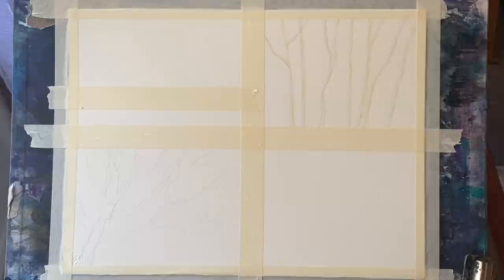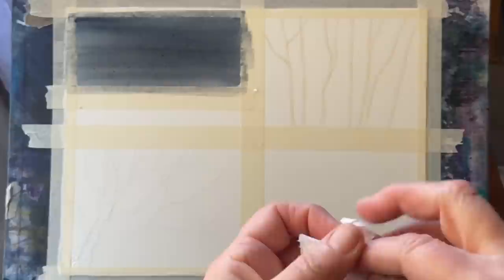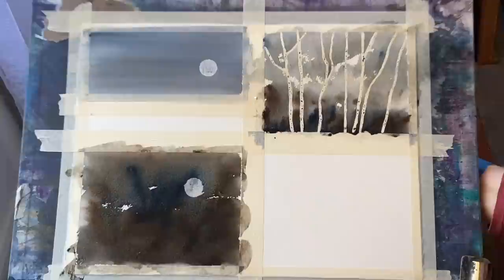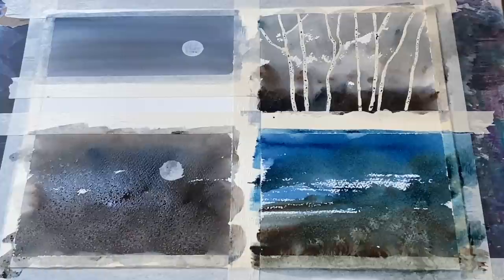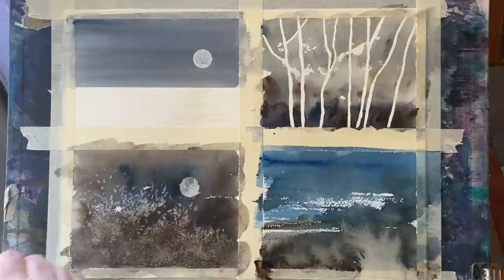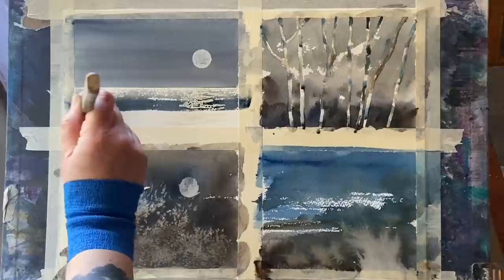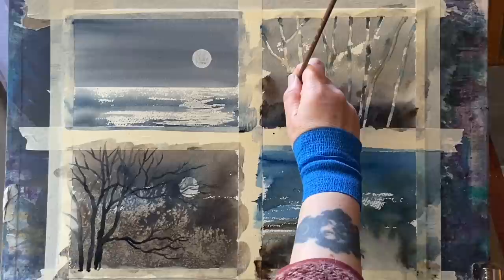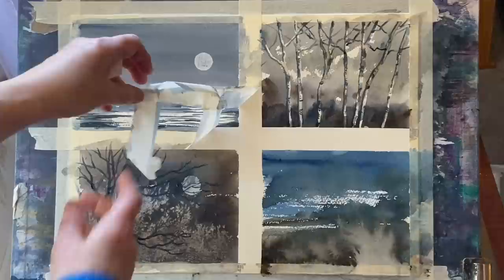Paint 4 Different Watercolour NIGHT Skies, Simple Landscape Watercolor Sky Practice Demo Tutorial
For this beginner-friendly sky practice, I've divided my paper into 4 with masking tape and paint 4 different night skies. I use a bit of masking fluid in 2 of them to preserve the white paper, and a bit of salt for effects in one.
I'm using a limited palette of Indigo, prussian blue, sepia and paynes grey, and I use a paper towel wrapped round a penny to lift out the moon in 2 of them.
I'm using Saunders Waterford cold pressed 140lb/300g weight paper, and various brushes as mentioned in the video, but use what whichever brushes you are happiest with.